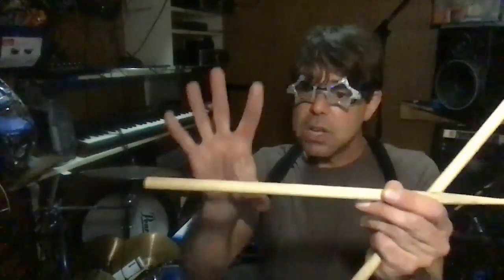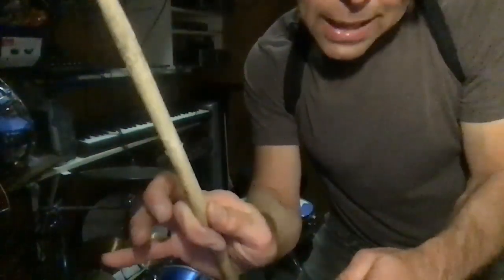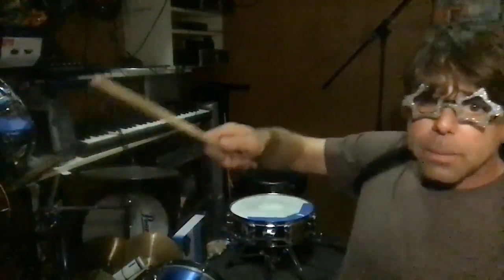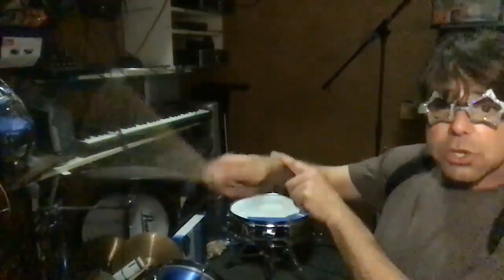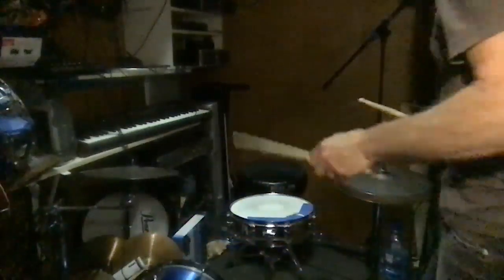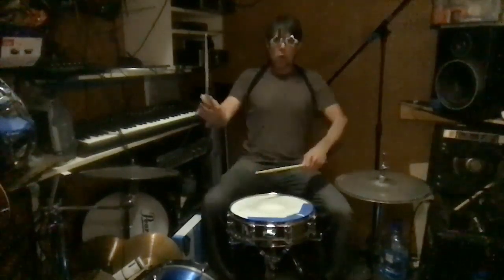Drumstick technique for kids, beginning single stroke roll, rlrl, 1234Kat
This video is for kids looking to get their single stroke roll going, with good drumstick technique. By accenting the 1s, you should get a better sense of how to feel and anchor your single stroke roll (right left right left or rlrl) and make it rock. "Kat" refers to the kick drum and the hi hat hand hitting at the same time (See previous videos).